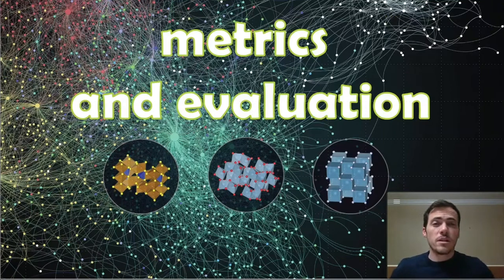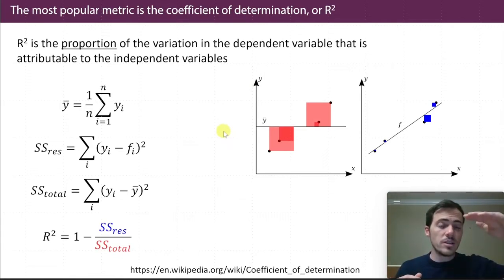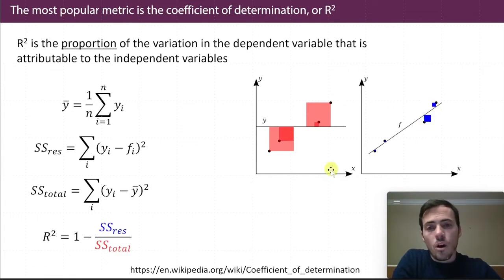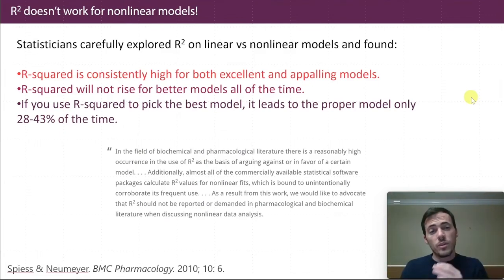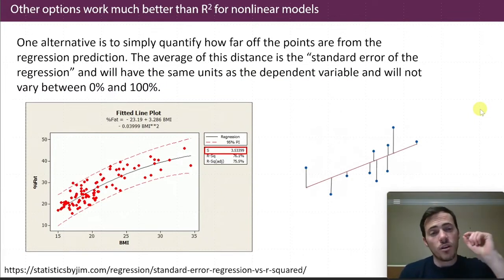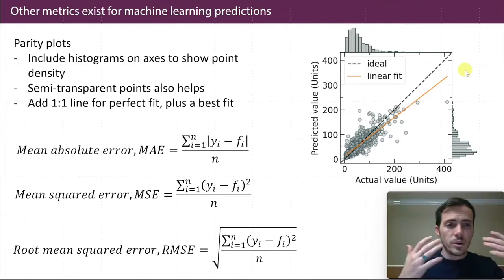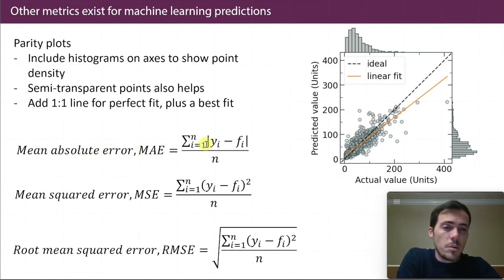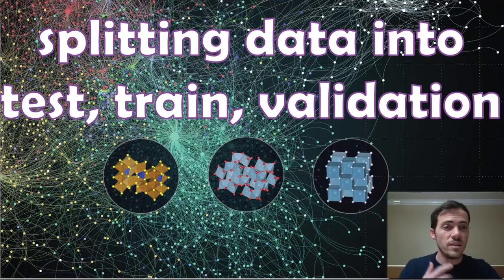15. Metrics and evaluation of machine learning models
Now that we can fit some basic models, how do we know which is best? How do we know how good of a model it is? What metrics are available to use? R^2, MAE, MSE, RMSE and more are available to quantify error in models.

0:00 how good is your model?
0:56 R^2 correlation coefficient for linear models
3:30 why R^2 doesn't work for non-linear models
7:34 alternative metrics MAE, MSE